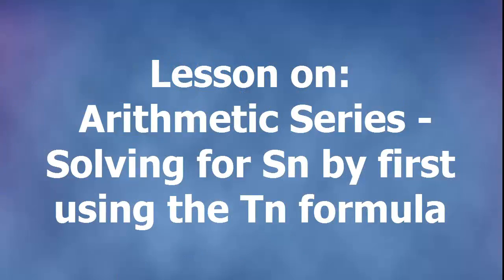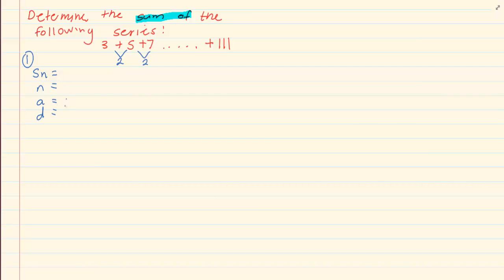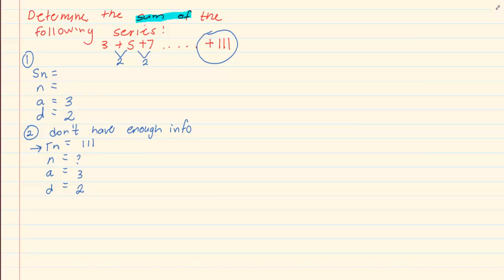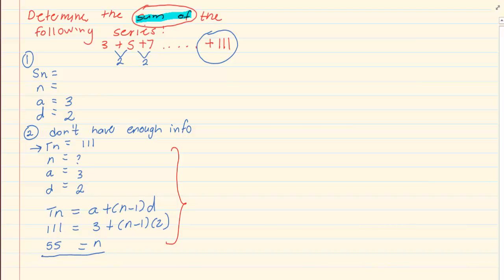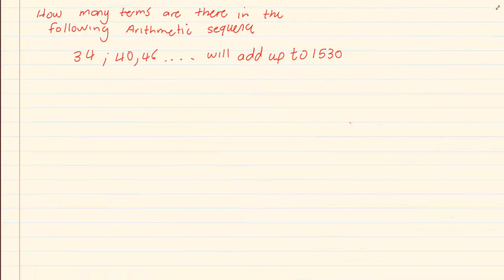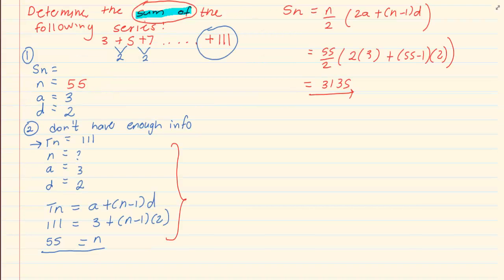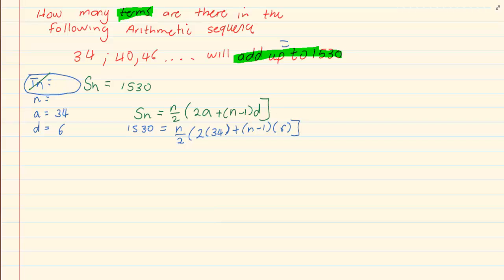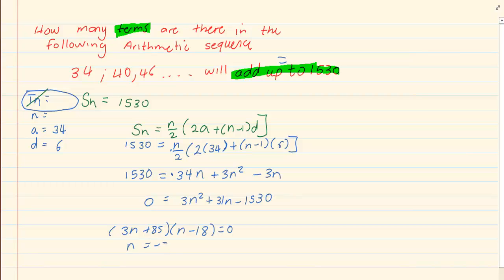Grade 12: Number Patterns : Arithmetic Series - Solving for Sn by first using the Tn formula